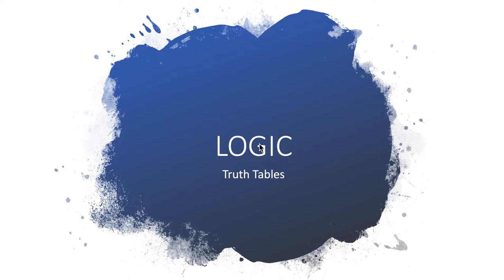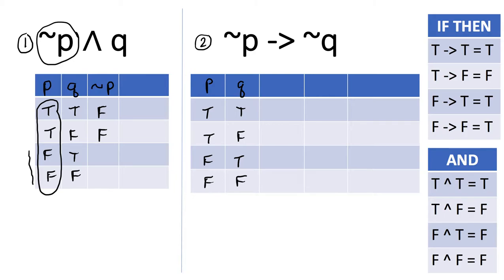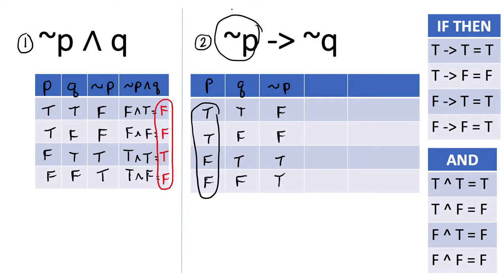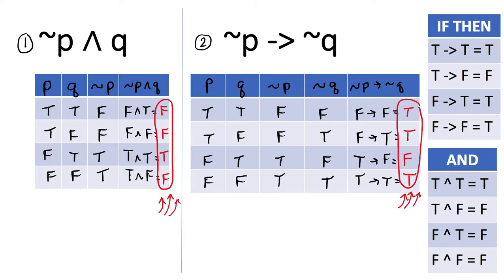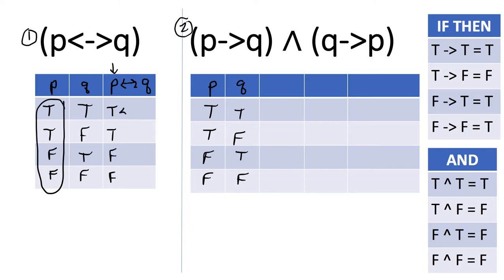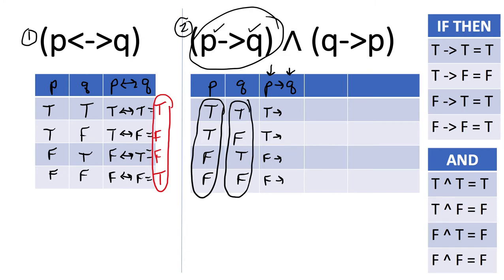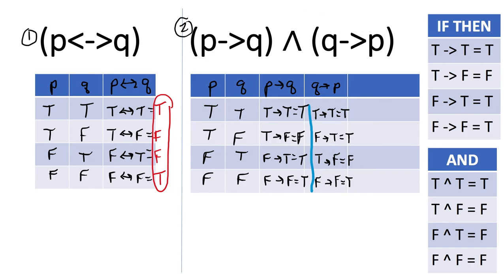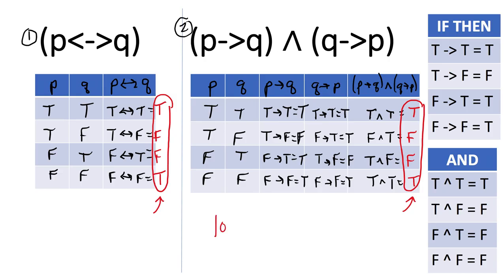Unit Three Logically Equivalent and Negation